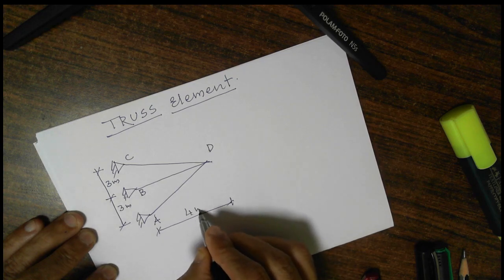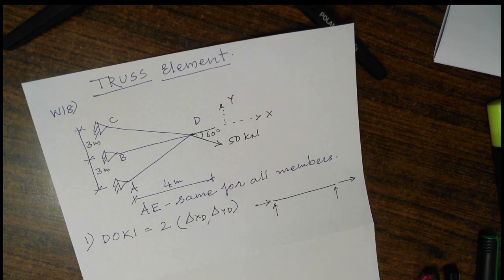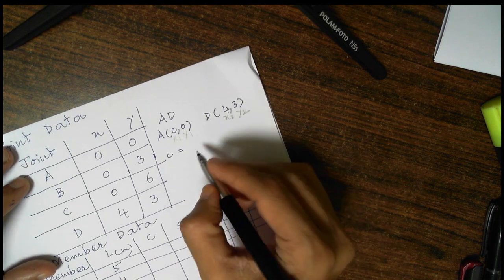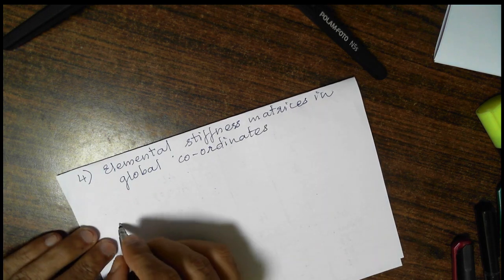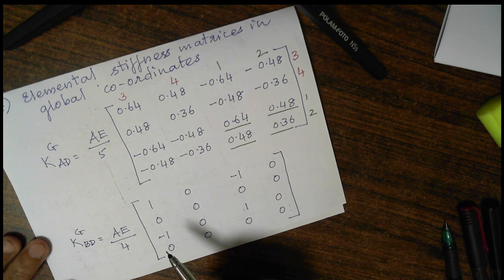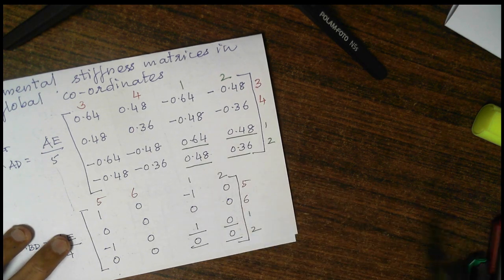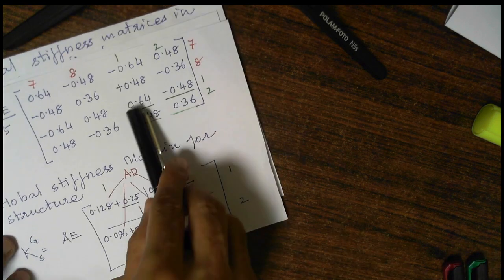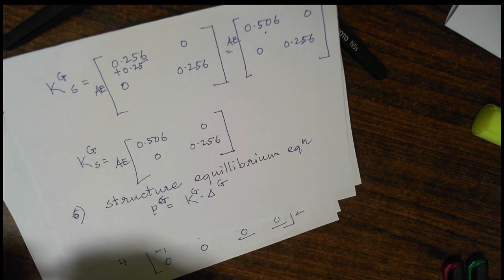Solution of a numerical example on TRUSS element method - 1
This video explains the solution steps in analysis of indeterminate truss by TRUSS element stiffness matrix method.

Pre requisite:

1. TRUSS element : Basics before attempting a numerical